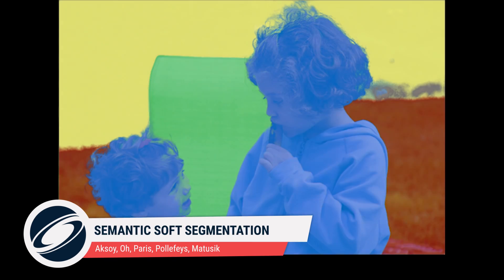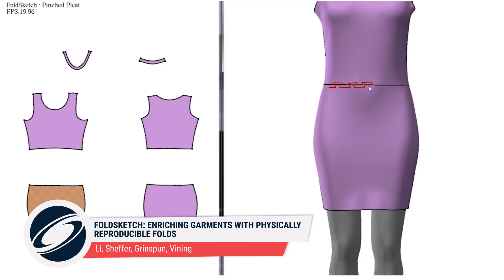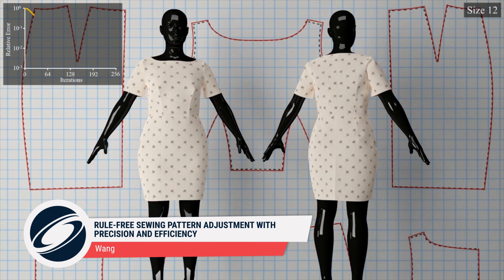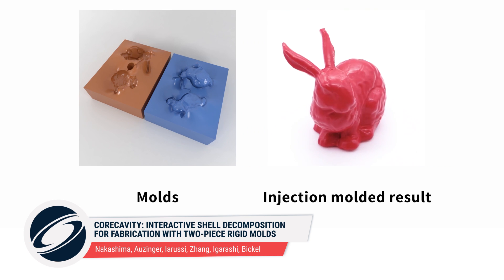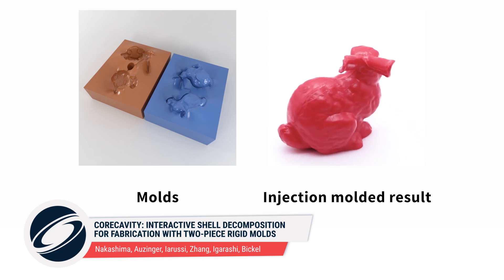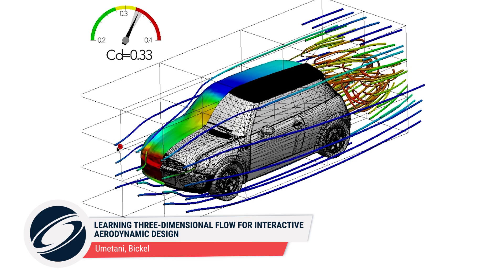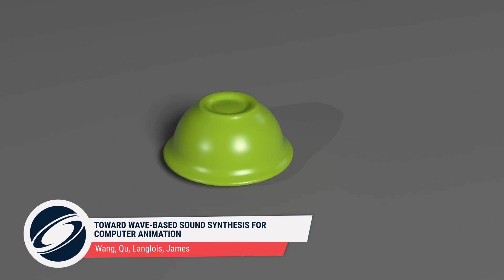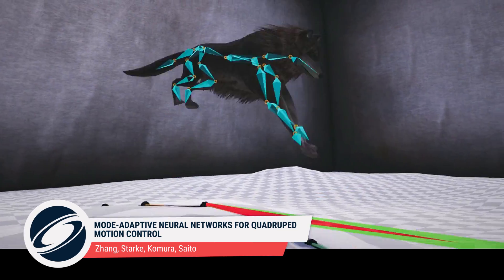Technical Papers Preview: SIGGRAPH 2018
The SIGGRAPH Technical Papers program is the premier international forum for disseminating new scholarly work in computer graphics and interactive techniques. SIGGRAPH 2018 brings together thousands of professionals in the fields of computer graphics and interactive techniques. The conference takes place 12 - 16 August 2018 in Vancouver, BC, Canada.

Detailed session content for the SIGGRAPH Technical Papers Program is available

** Correction: the paper title at 0:35 should read "Reconstructing Scenes with Mirror and Glass Surfaces"